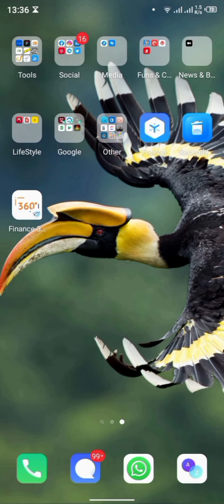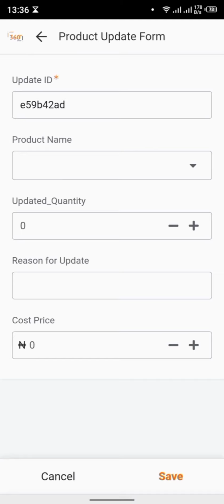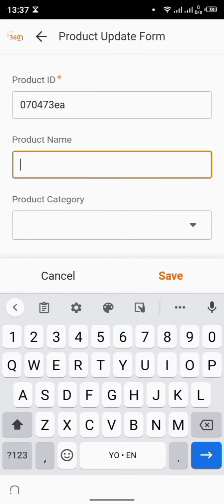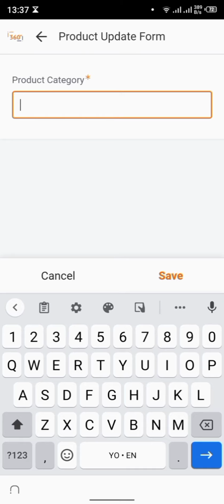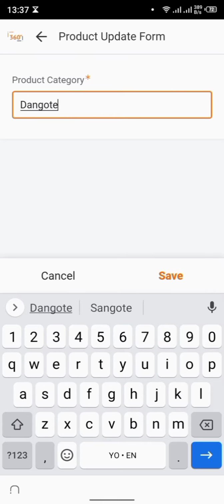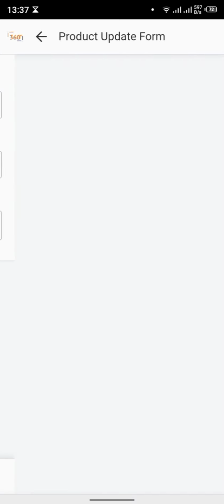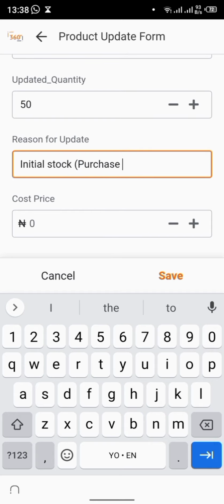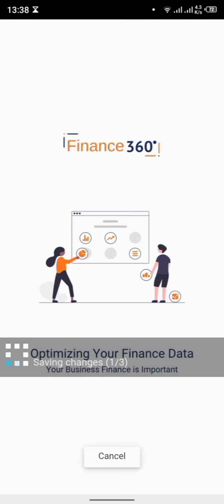Updating Stock Details (Getting Started Tutorial 3)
In a few minutes, we will take you through the journey of updating your business stock.

This is useful if you are trying to collect the information for a damaged product, or for the initial stock in your warehouse when you using the application.

We look forward to any comments and questions you have.